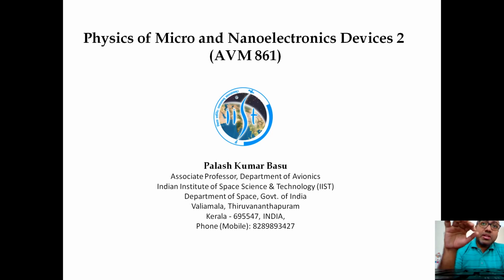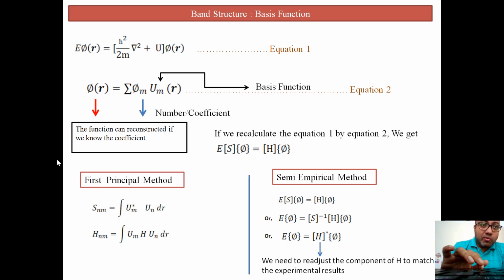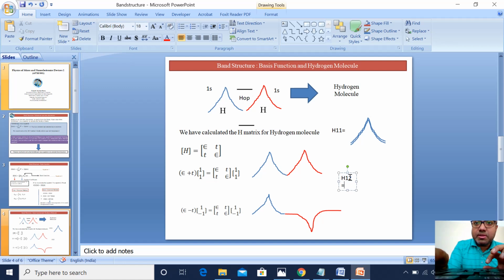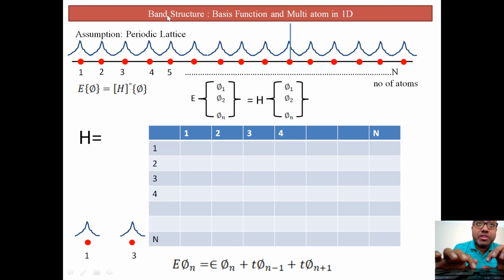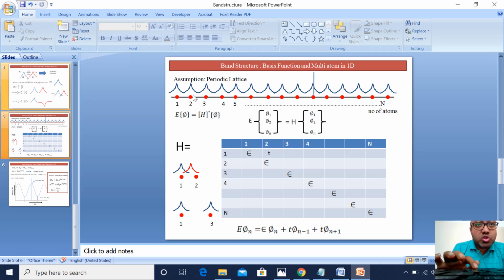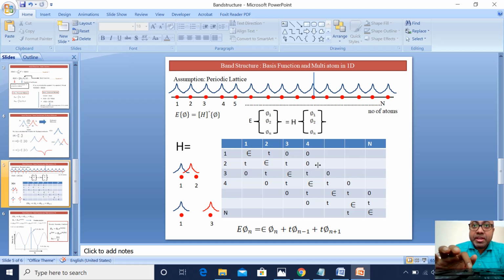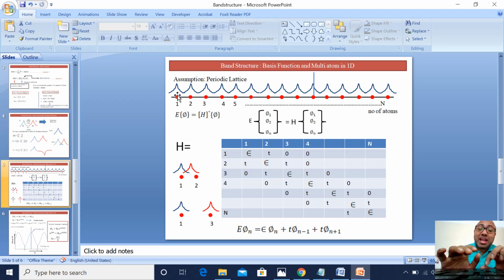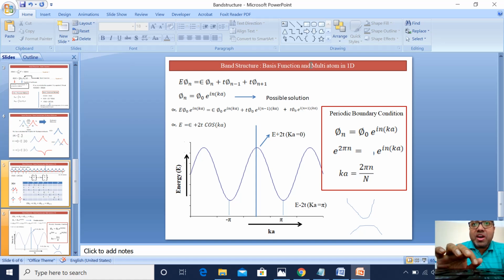Advanced Semiconductor Devices: More about 2D Semiconductors Bandstructure 1